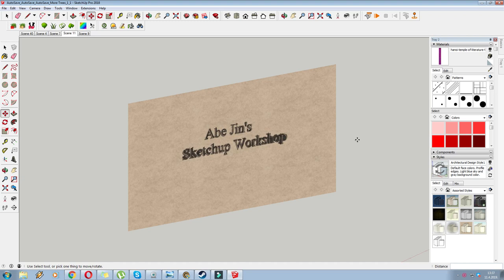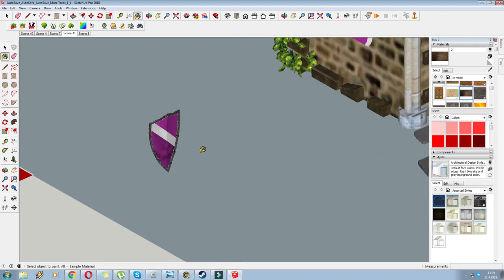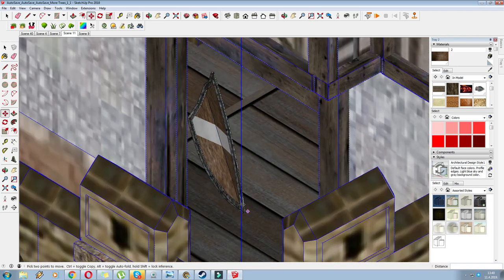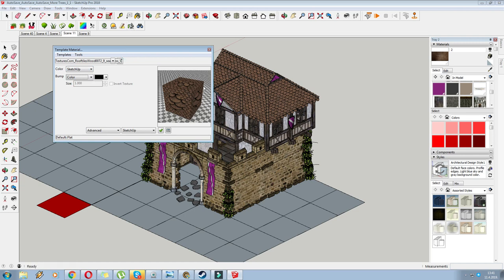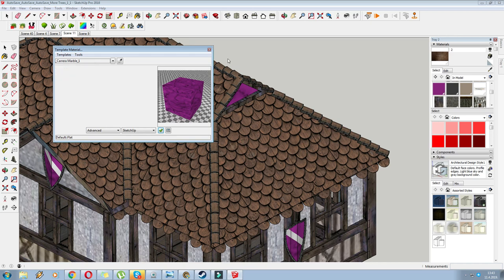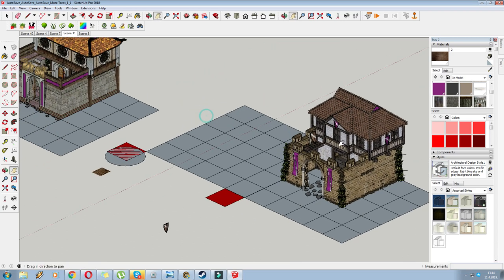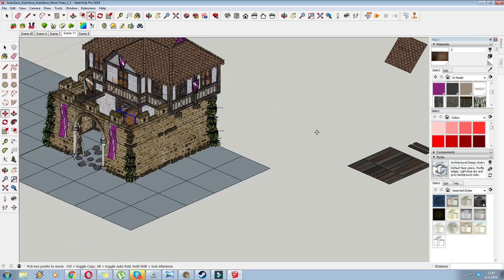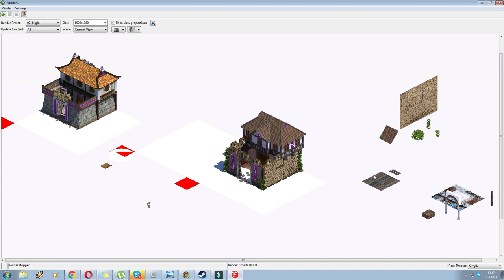Age of Empires 2 Architecture Modelling Tutorial - Frank Barracks - Part 7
lot of people asked me how I make the buildings in my Age of Empires 2 HD mods. I never had the time to explain each of them how, so I decided to make a series of tutorial videos chronicling a single building being made from scratch. Finding textures, taking measures, designing, decorating and finally editing it so that it can be displayed as an AoE 2 HD mod.

In this video I am doing the finishing touches before the render, bump maps with twilight render, lighting settings, light sources and then finally the render itself.

Or find me on Steam: "Abe Jin" :)

My patreons may get access to order made buildings / architecture sets, wallpapers, 3d models, renders and other AoE 2 HD related goodies.